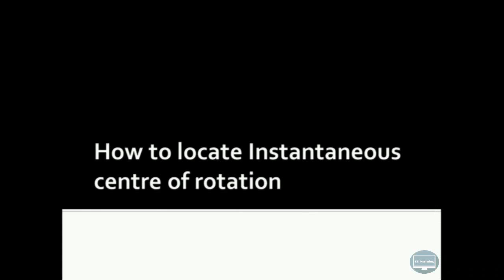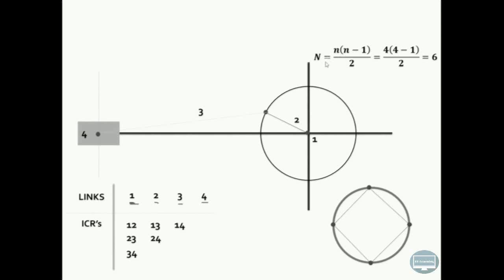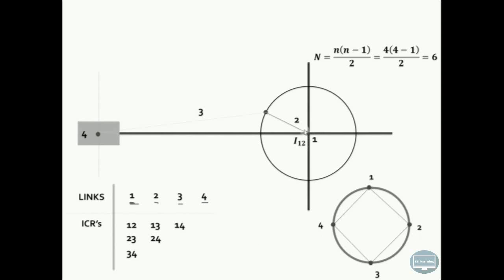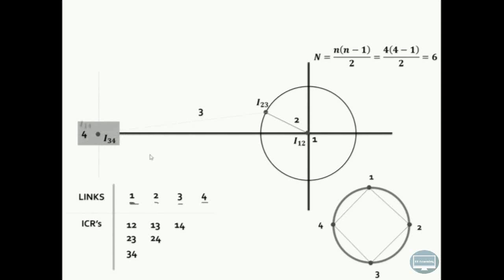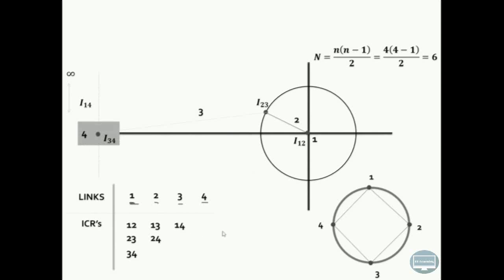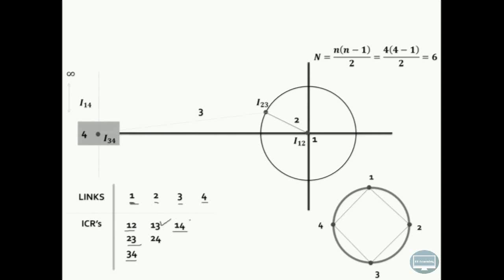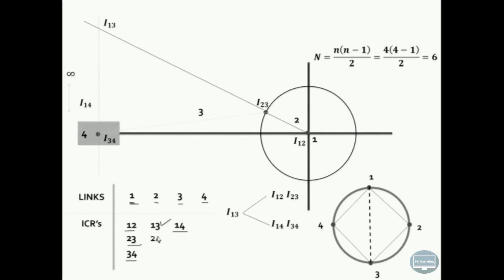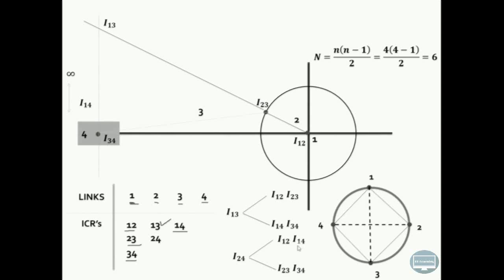Velocity diagram & analysis by instantaneous centre method - slider crank mechanism rklearnin